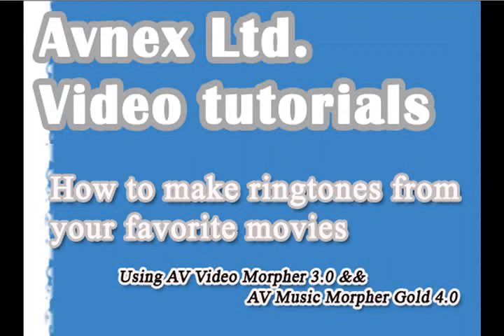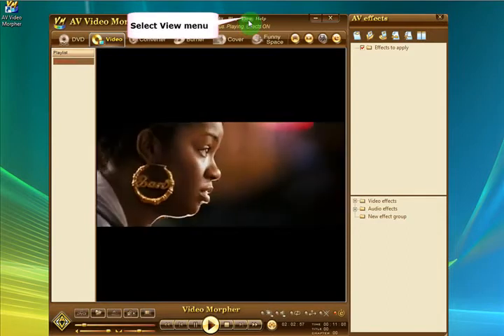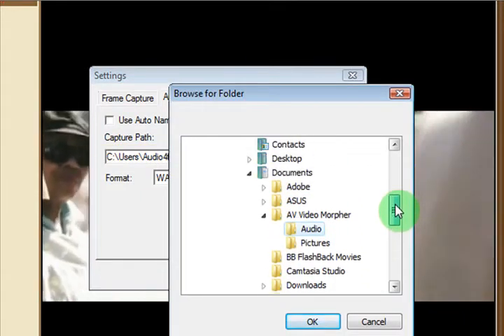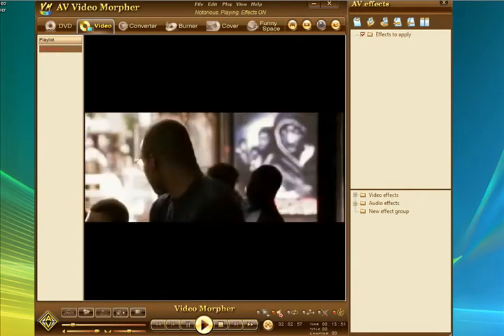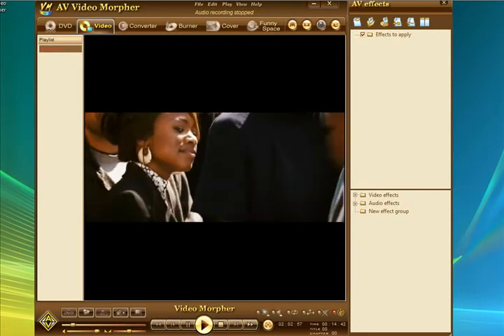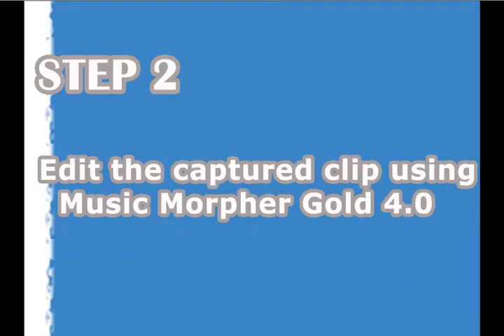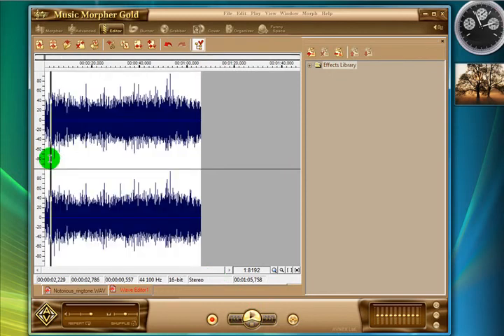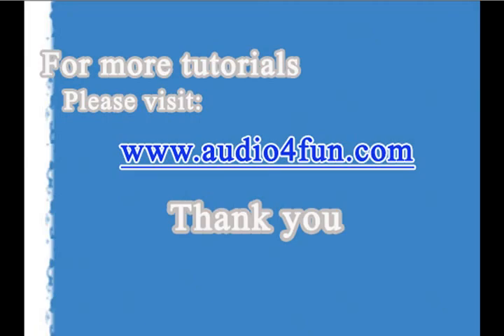How to make ringtones from your favorite video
Using AV Video Morpher 3.0 && AV Music Morpher Gold 4.0 to make ringtones from your favorite video